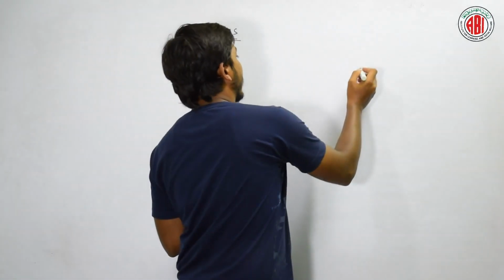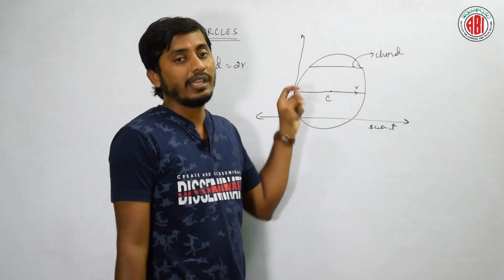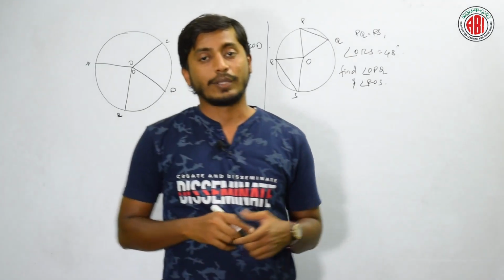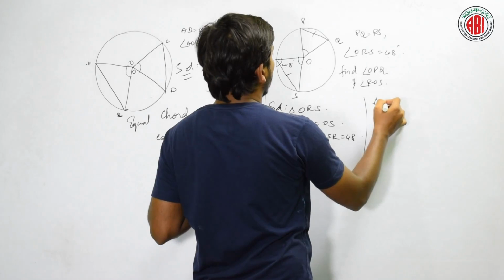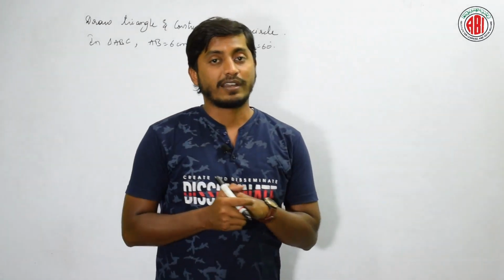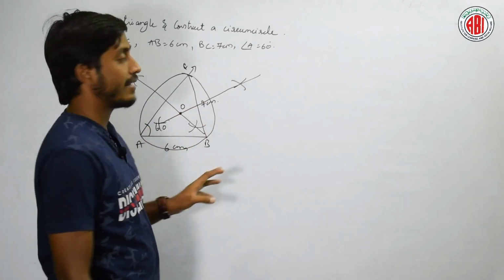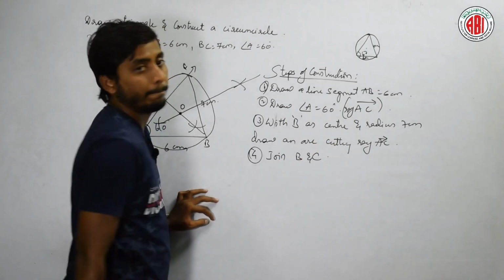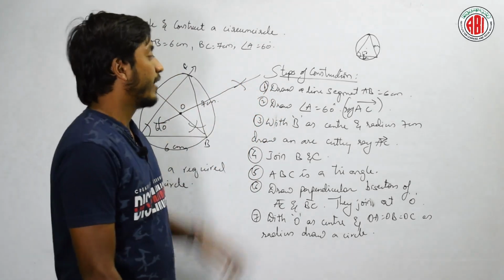9th Class_Maths_Chapter 12_part 01_"Circles"